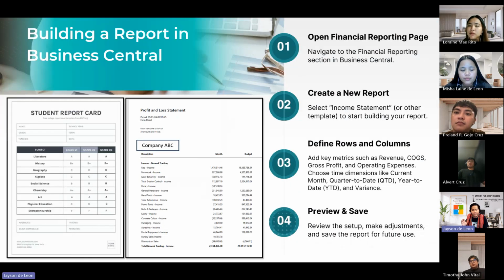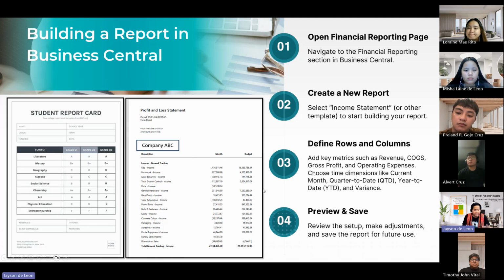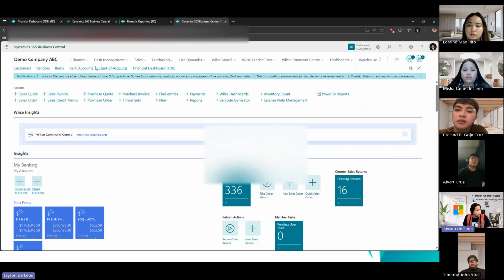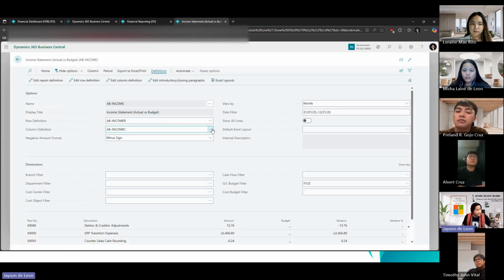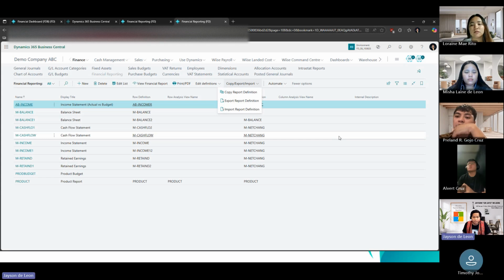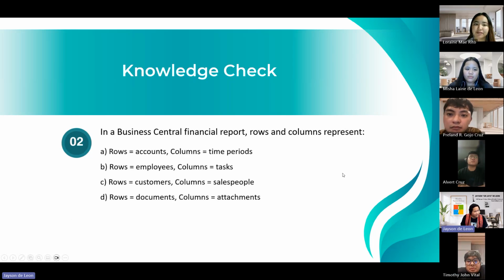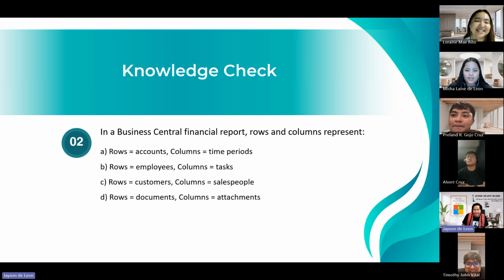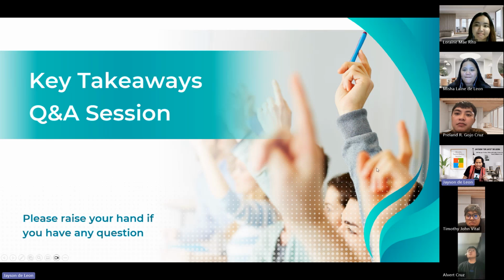Financial Reporting in Microsoft Dynamics 365 Business Central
Foundations of Financial Reporting in Microsoft Dynamics 365 Business Central

In this session, Jayson leads Misha, Loraine, Timothy, Alvert, and Preland through the fundamentals of financial reporting in Business Central. The discussion covers:

Chart of Accounts Structure – organizing GL accounts as the backbone of financial statements.

Challenges of Traditional Reporting – time-consuming spreadsheets, errors, and delays.

Advantages of Business Central – real-time, customizable reports with Excel and Power BI integration.

Live Demo – step-by-step walkthrough of building financial reports (rows, columns, previews, exports).

Knowledge Check & Reflections – participant insights on timeliness, accuracy, and smarter decision-making.

📌 Key Takeaways:
Business Central empowers organizations with visibility, accuracy, and speed in financial reporting—supporting better decision-making and simplified workflows.

🔔 Next Session: Customizing reports and linking to Power BI.